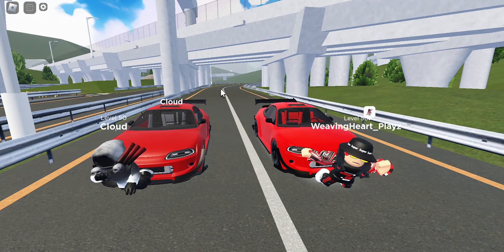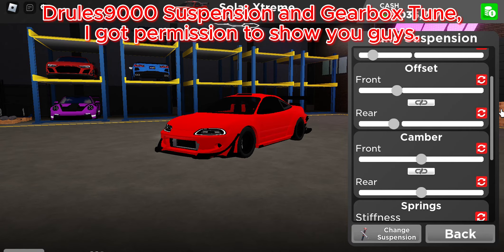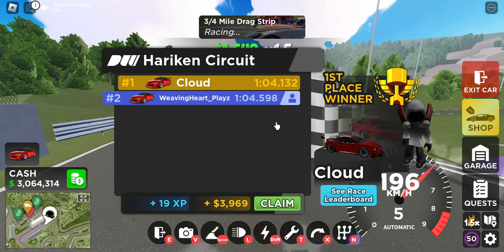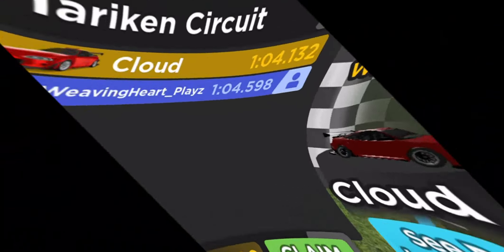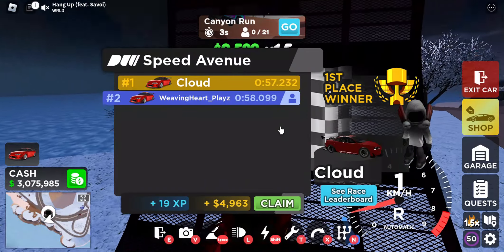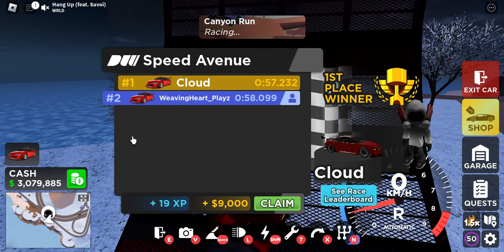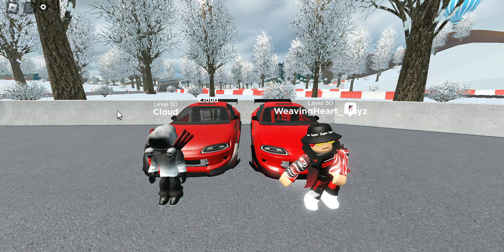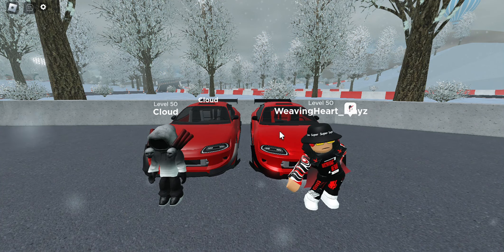Is This Week's Weekly Worth Getting?? Drive World Solar Xtreme - Drules9000 Suspension and Gearbox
In today's video, I check out the new Solar Xtreme inside Roblox Drive World, Huge shoutout to Drules9000 for letting me use his tune, Go show him some support. Link to his video